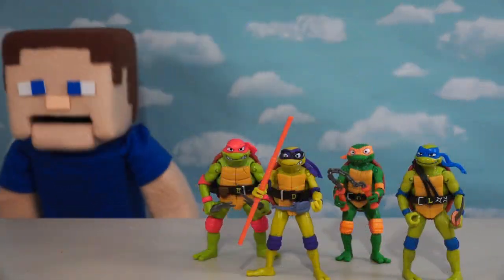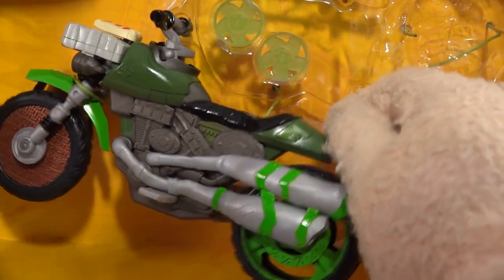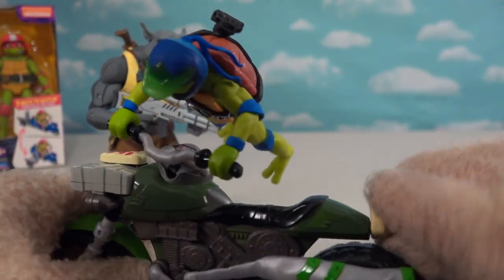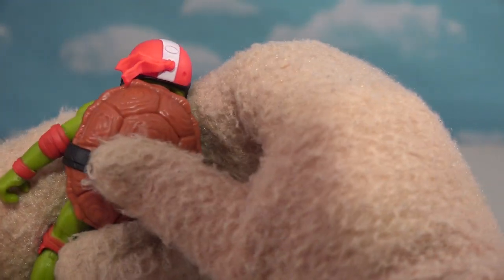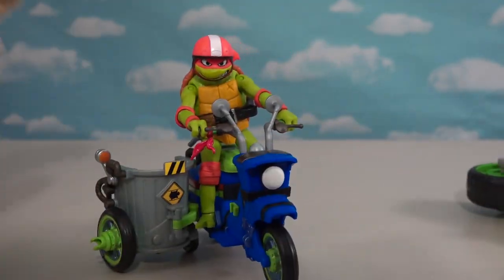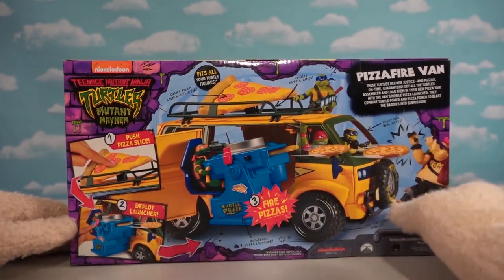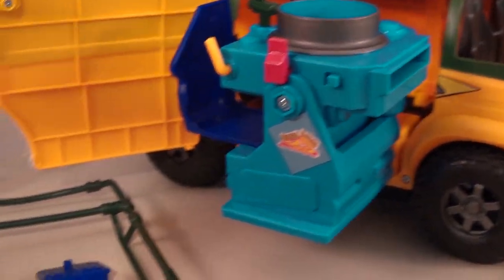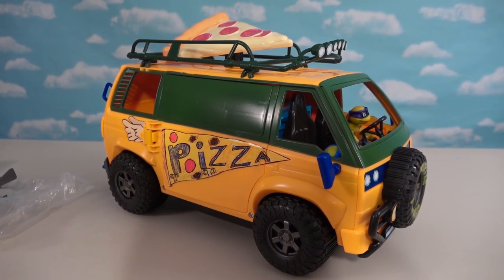Ninja Turtles Mutant Mayhem Movie Bikes, Figures and Playmates Turtle Van!